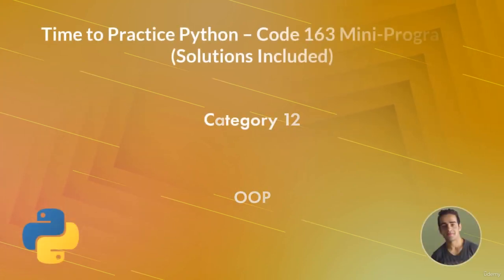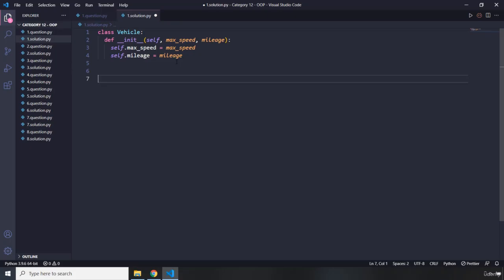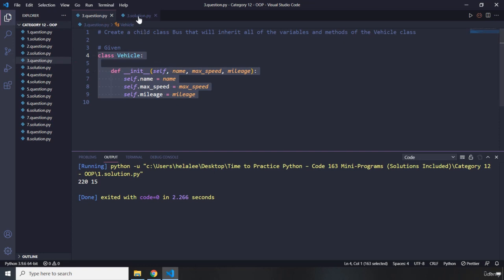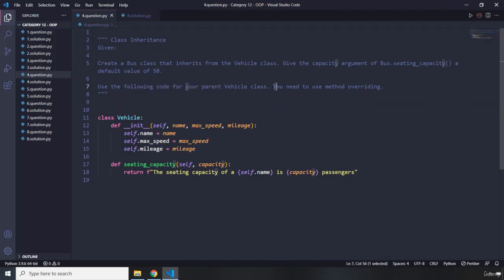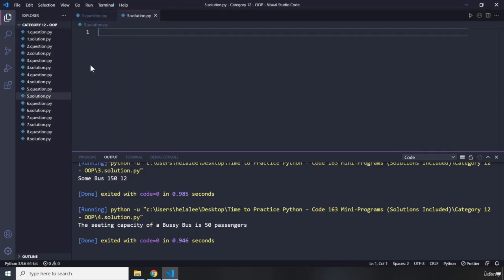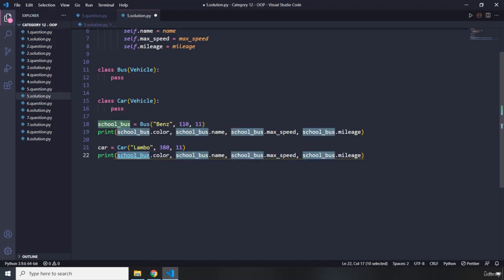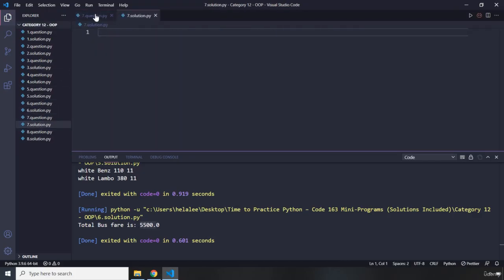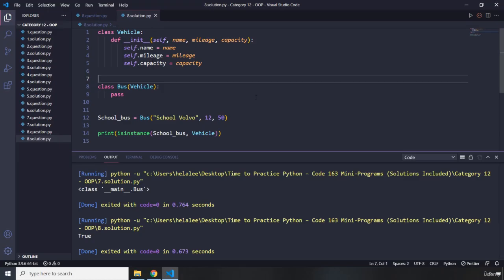12 Category 12 OOP